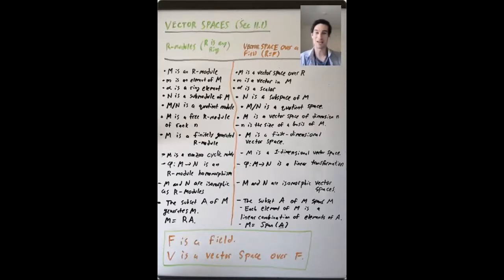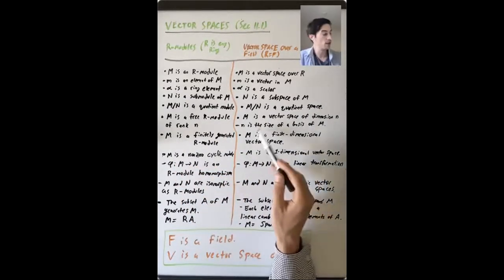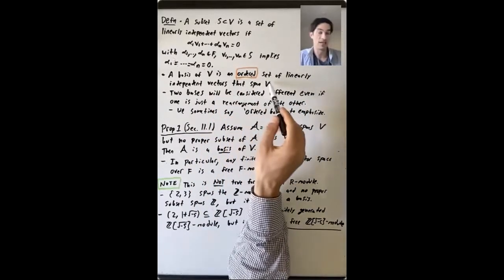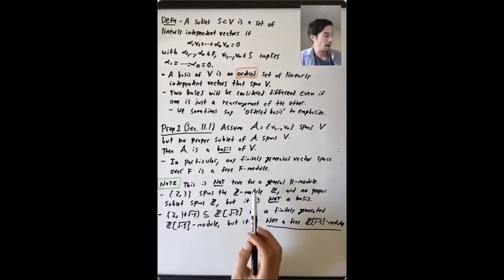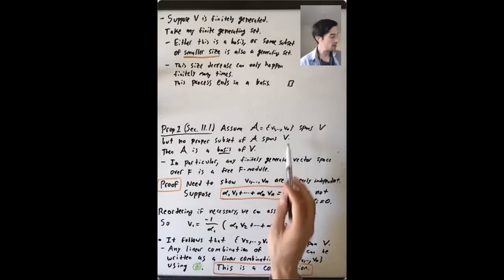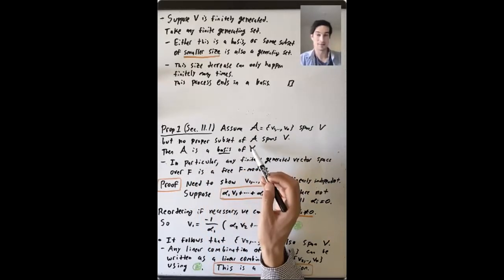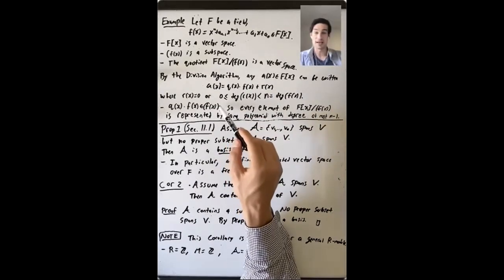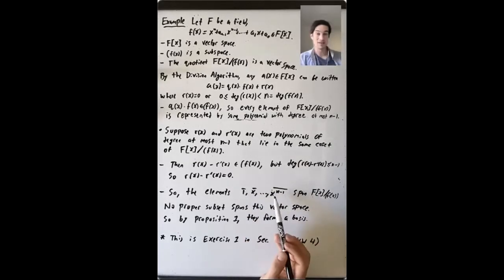Spanning Sets and Bases of Vector Spaces (Algebra 2: Lecture 22 Video 1)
Lecture 22: We started this lecture by reviewing some differences in terminology when talking about R-modules and talking about vector spaces.  We then proved that if a set of vectors spans a vector space, and no proper subset of it is a spanning set, then it is a basis.  We saw that this implied that any finitely generated vector space over a field F is a free F-module and also that any finite spanning set contains a basis.  We discussed an example involving F[x]/(f(x)).  We stated the 'Replacement Theorem' about bases and linearly independent sets of vectors.  We saw that if V has a basis of size n, then any spanning set for V has at least n vectors, any set of linearly independent vectors has at most n vectors, which taken together imply that any basis has size n.  This led us to give a careful definition of the dimension of a vector space.  We proved the 'Building Up Lemma', which said that if A is a linearly independent set of vectors in V, then there is a basis of V containing A.  We then proved the 'Replacement Theorem'.  Finally, we proved that if V is an n-dimensional vector space, then V is isomorphic to F^n.  In several places we pointed out that the statements we were proving for vector spaces do not hold more generally for R-modules.

Reading: We very closely followed the presentation of the beginning of Section 11.1 (pages 408-411) in this lecture.